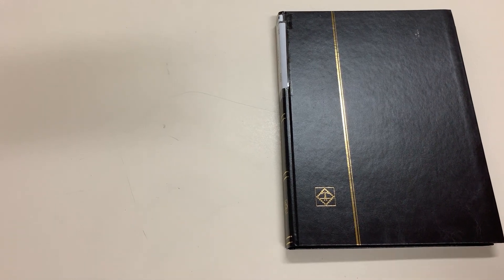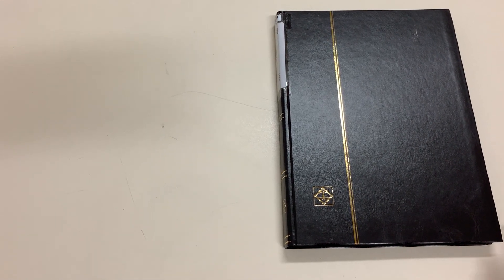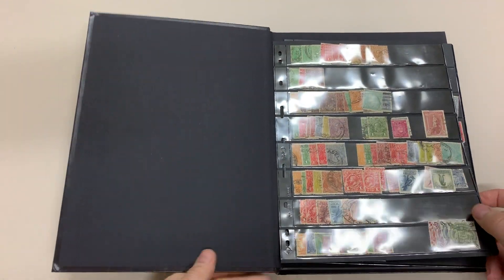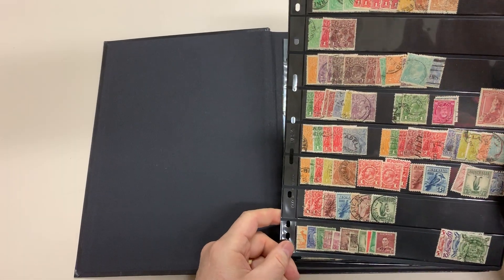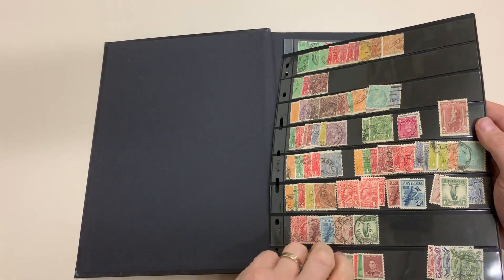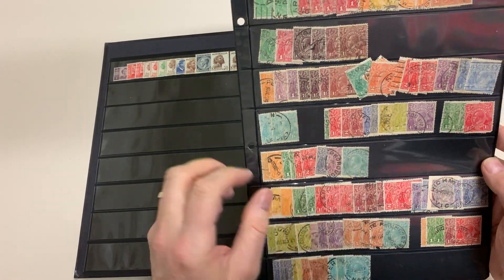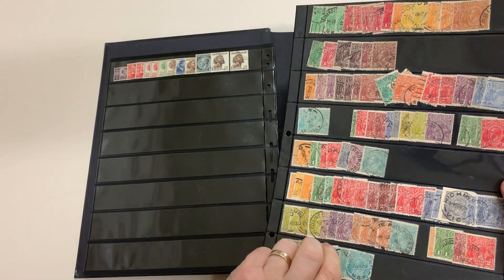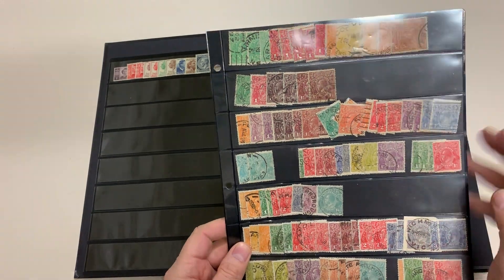Auction 237 Lot 1024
Stockbook with duplicated used Kangaroos to 2/- and KGV Heads to 1/4d including SMult Perf 14, also some mint with KGV 1d Engraved x3, 3d blue Kooka, 6d Kooka and 1/- Large Lyrebird, condition mixed. (Qty approx 150)